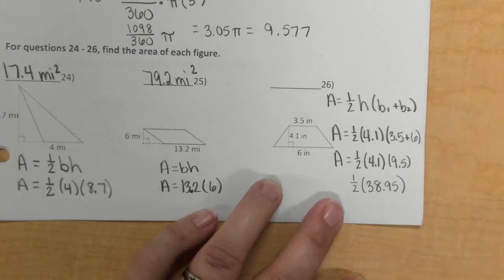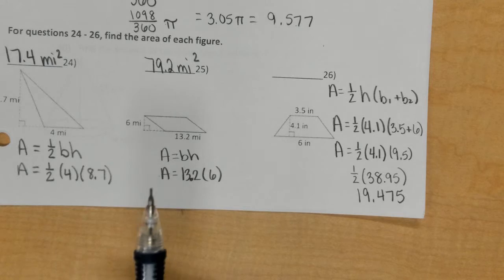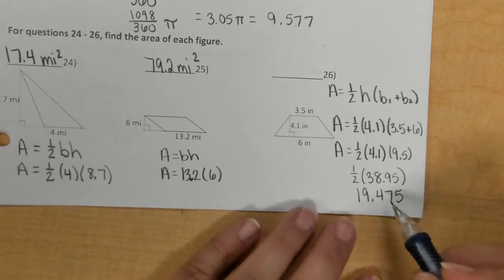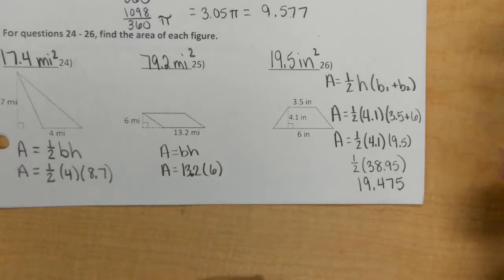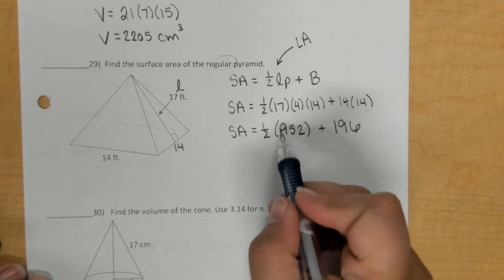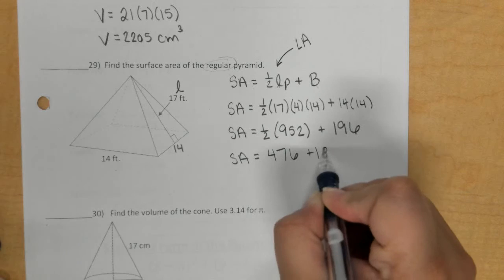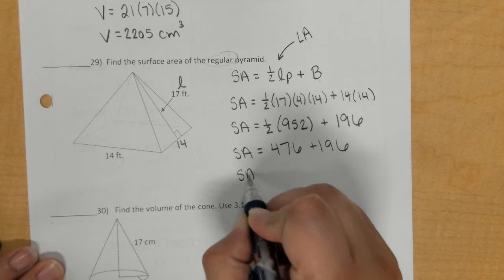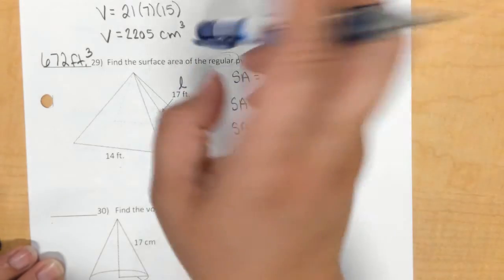Geom - Final Exam Review #2 Part 2 [Questions 24 - 30]